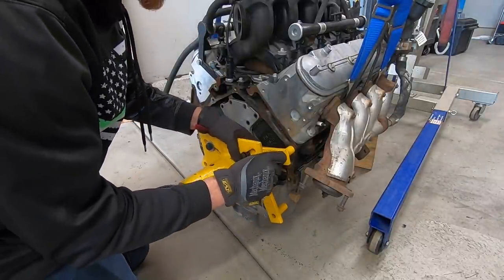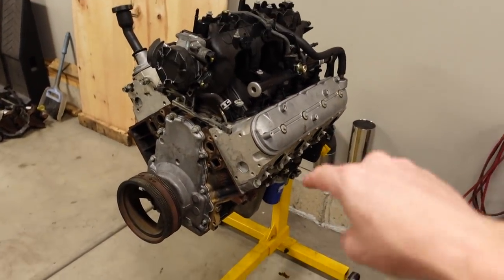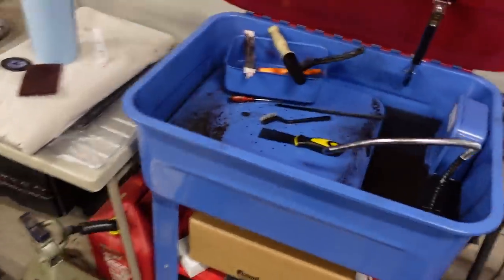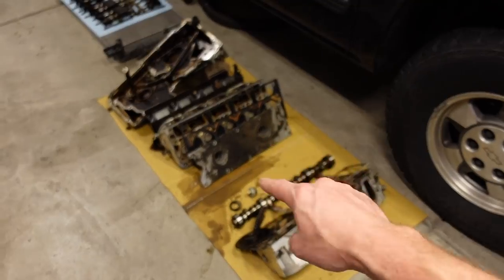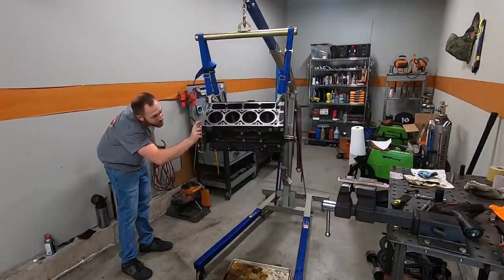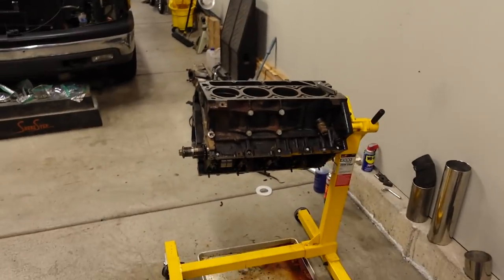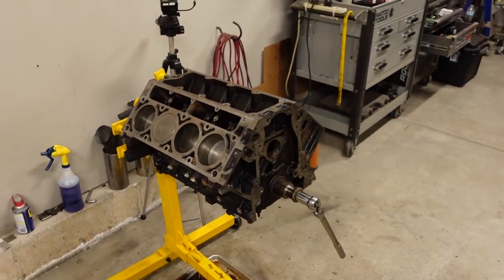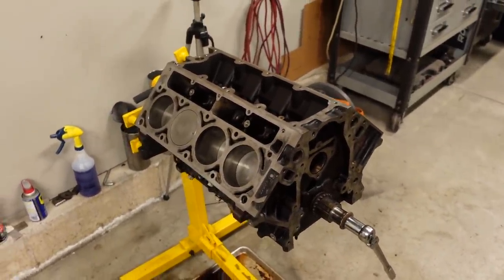GAPPING LS RINGS to hold more power! 4.8 vs 8.1 big block Pt.3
We are full swing into the 4.8 LS vs. 8.1 Gen VII big block shootout, and we will eventually wind up cramming a ton of air into this baby LS with a power adder of some sort. Because I pulled the 4.8 out of the stepside silverado to re-seal everything, it only makes sense to clean the insides of the engine at the same time, and address the ring gap to help the 4.8 run better under boost. Setting the proper ring gap is important: if you run it too tight, there's a good chance the ends of the rings will touch, and when that happens, carnage ensues. If you run the gap too large, its not as big of a deal, but your performance can suffer and you might have extra crankcase pressure and blow-by. The proper gap is important, and thats what we're going to do today!

In case you're interested in the article and haven't read it yet, check it out

Chapters:
0:00 Big Block vs LS
4:10 4.8 LR4 Tear Down
6:23 How big are 180k mile ring gaps?
10:43 Nasty carbon sludge on the pistons
14:31 Ring Gap FAQ
18:20 Assembly Time